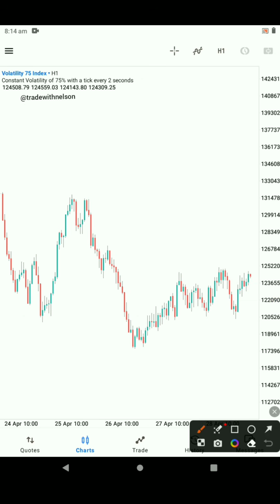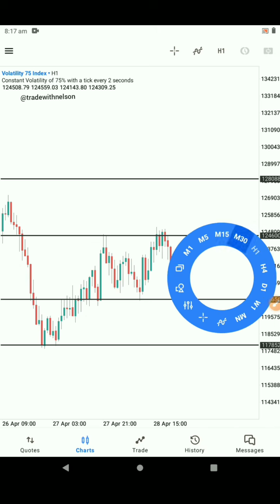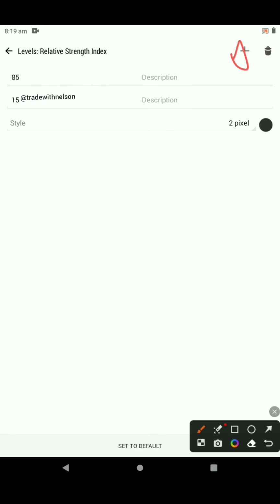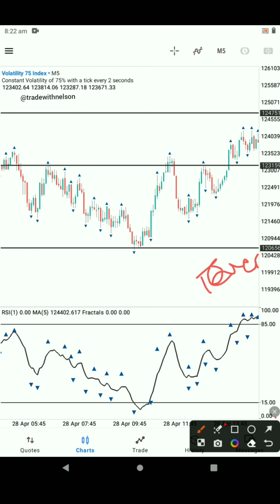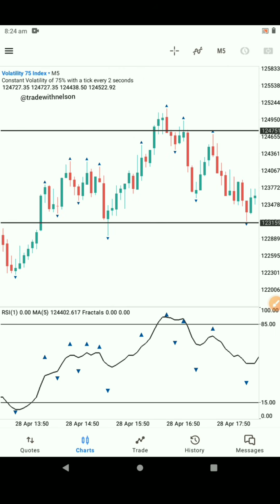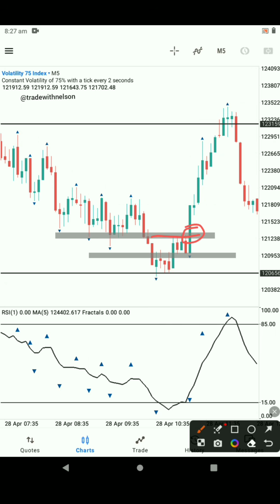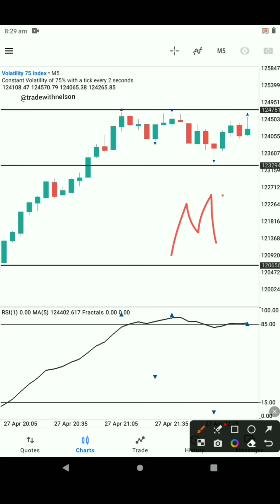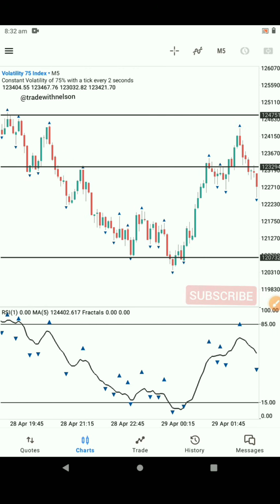Once in a LIFETIME Opportunity... How To Create Your Strategy As a Beginner in Vix75 Index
THIS IS a Once in a Lifetime Opportunity... How To Create Your Strategy As a Beginner in Vix75 Index